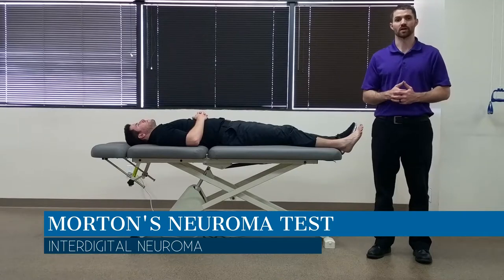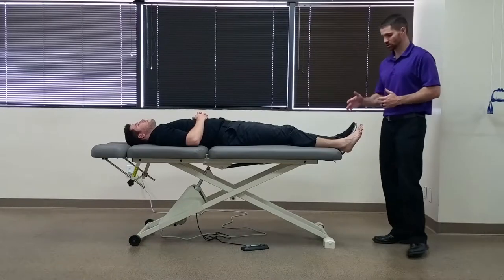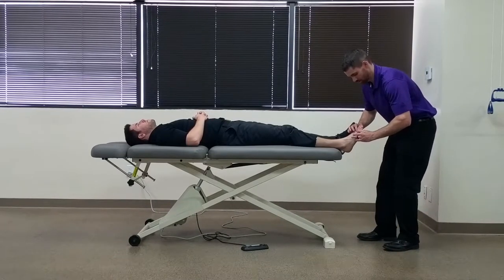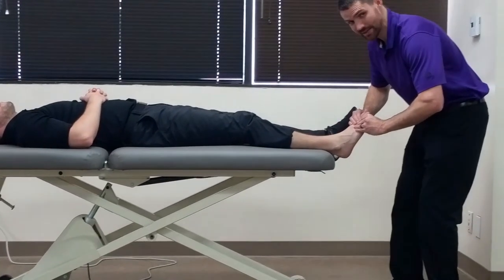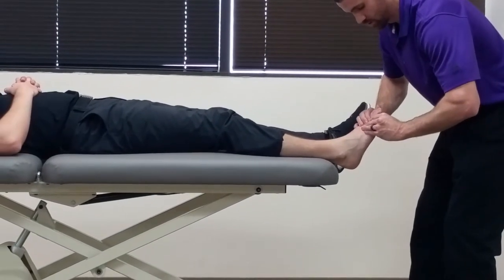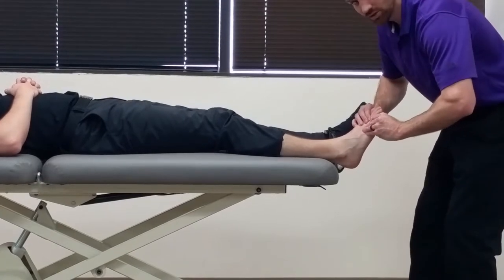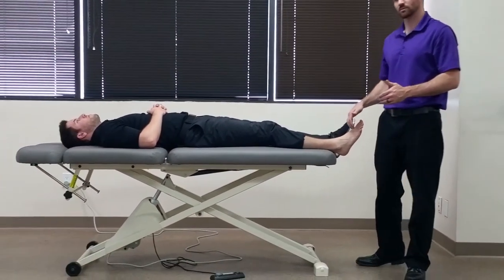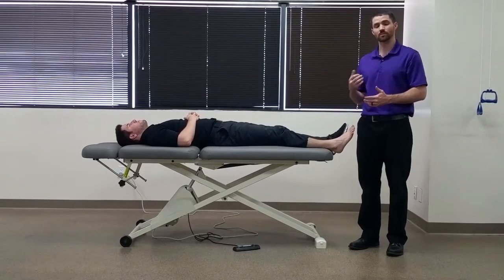Test for Interdigital Neuroma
Purpose: To test for the presence of a neuroma.

Performing the Test: Grasp the metatarsal bones of the two metatarsal between which is the suspected neuroma. Next, the examiner moves the metatarsal back and forth while compressing them. A positive test is reproduction of the patient's symptoms. Often these symptoms are described as shooting, burning, or tingling pains.

Importance of Test: Morton's neuroma is an entrapment neuroma of the interdigital plantar nerve. It is more common in women between the fifth and sixth decades. Additionally, the third inter-metatarsal space is most commonly involved. Because the neuroma is directly connected to the nervous system, irritating the neuroma will cause nervous type symptoms, specifically numbness, burning or shooting pain. By compressing the suspected metatarsals, the examiner is mimicking metatarsal movements that would happen during gait or with foot motion.